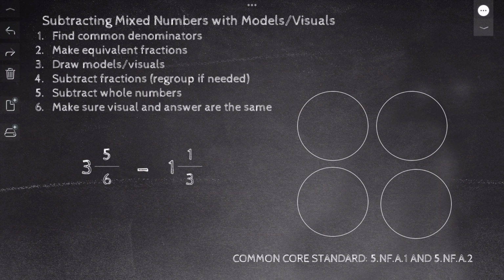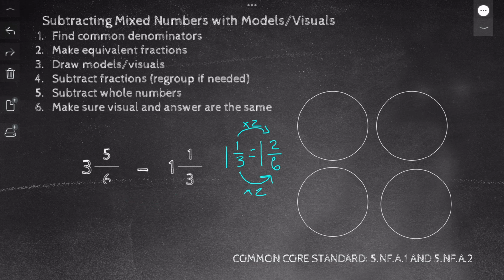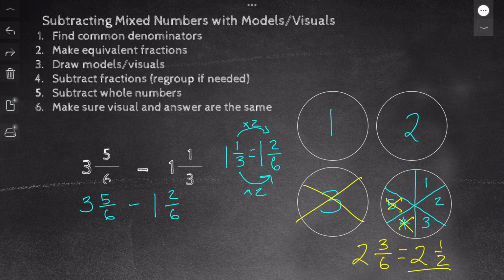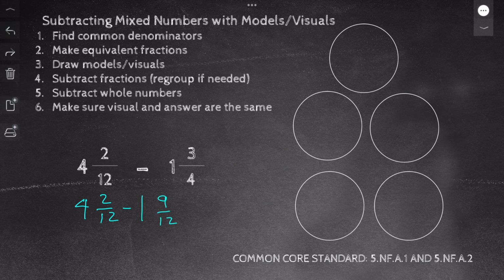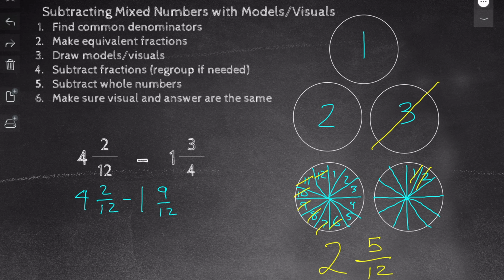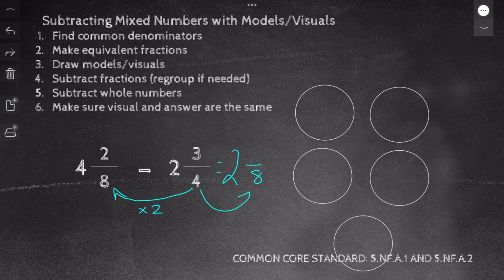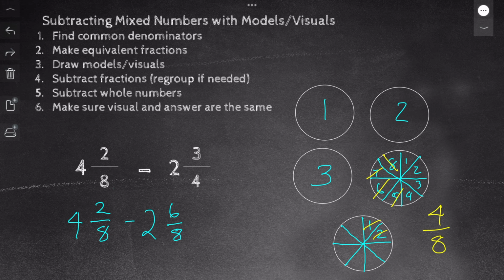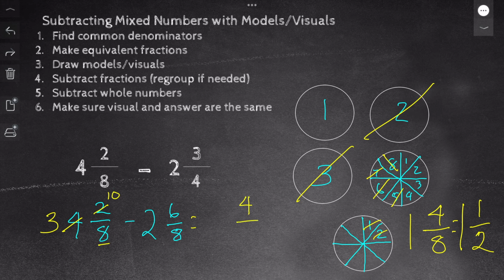Subtracting Mixed Numbers with Visual Models | Math with Mr. Bee | CCSS 5.NF.A.1 and 5.NF.A.2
Welcome to Math with Mr. Bee! This is an educational, teaching channel that breaks down math concepts in simple terms.